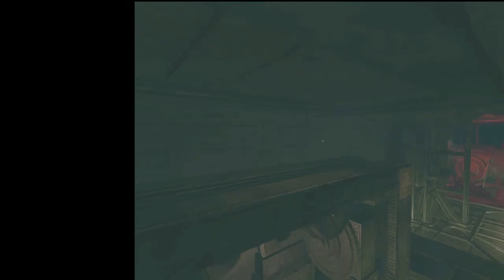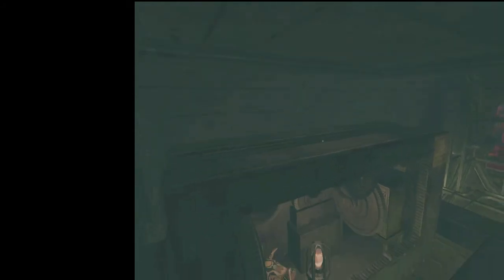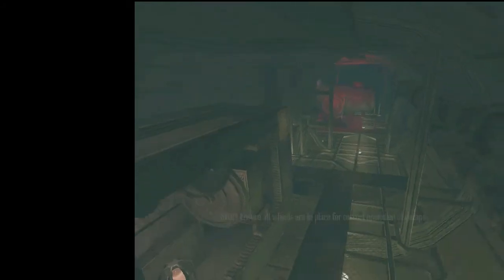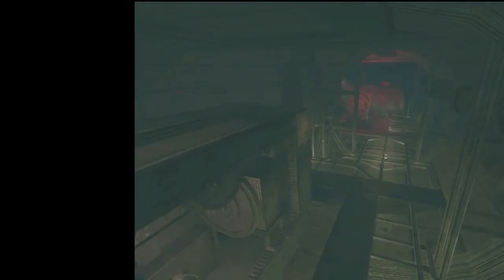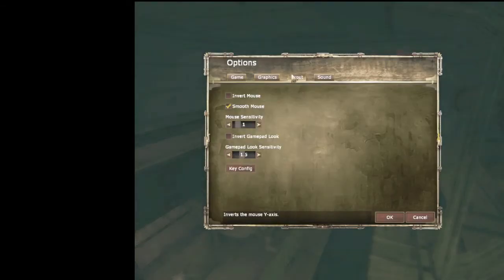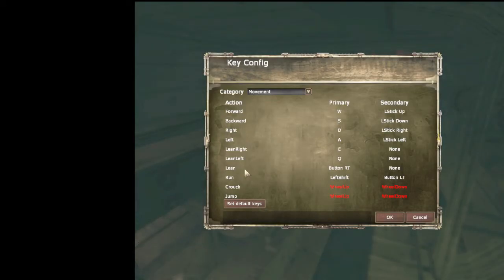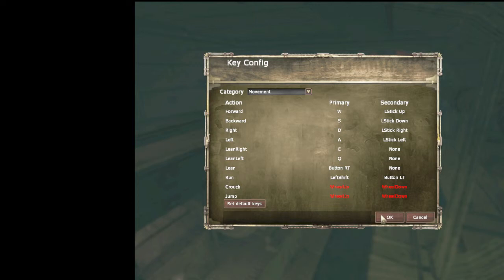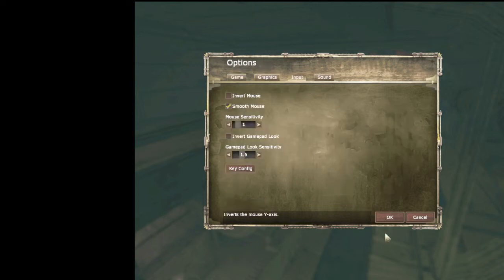New Bilge Ceiling Clip Setup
A few seconds slower than a perfect clip using the other method but this setup is 100% consistent.